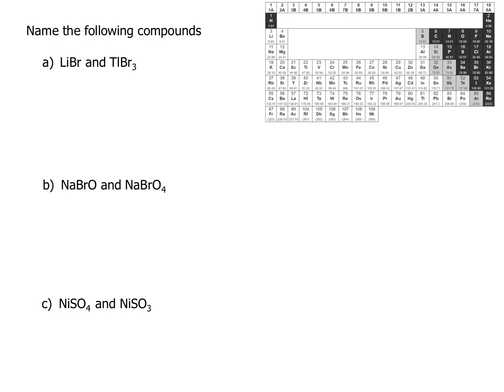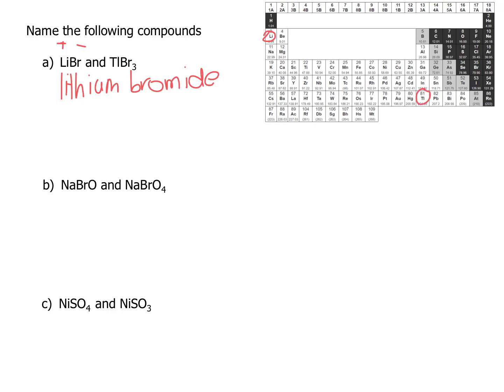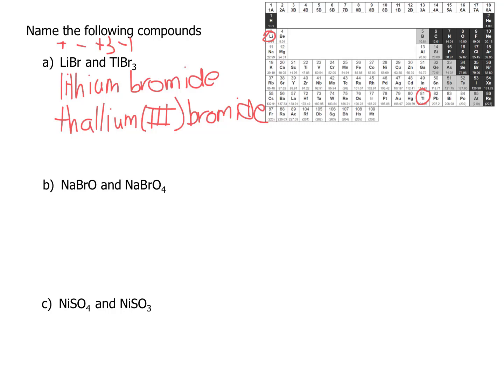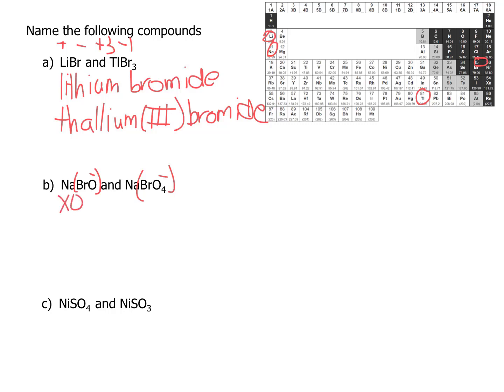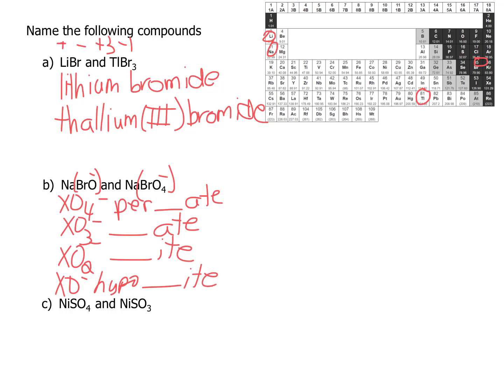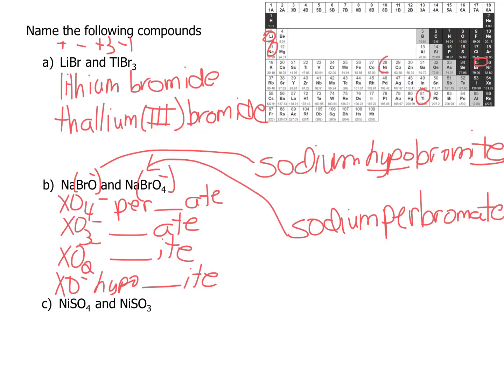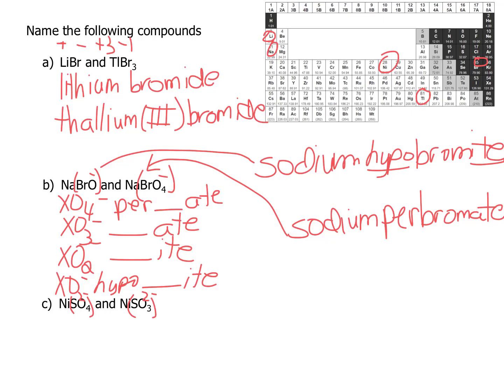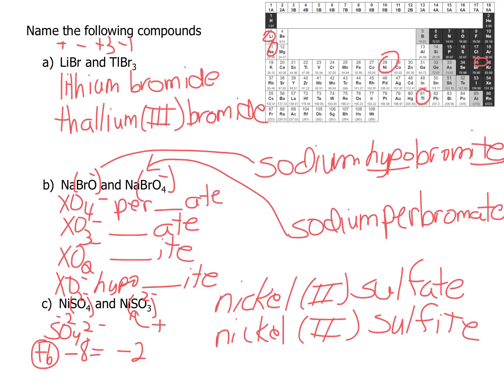PS#5, Q7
ionic nomenclature